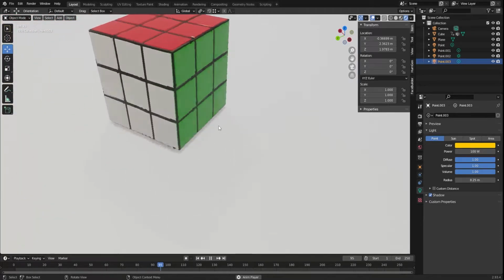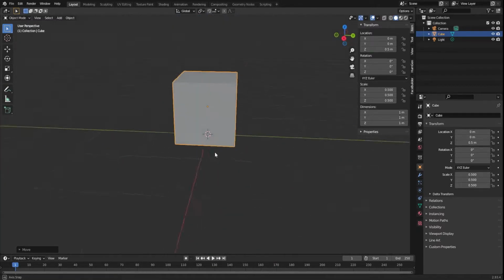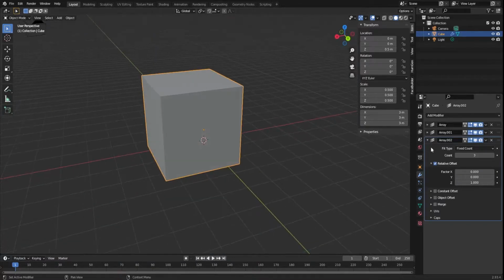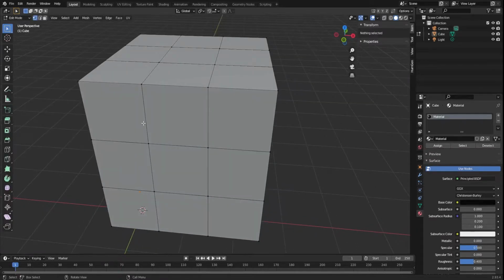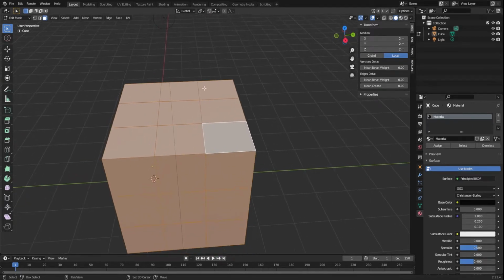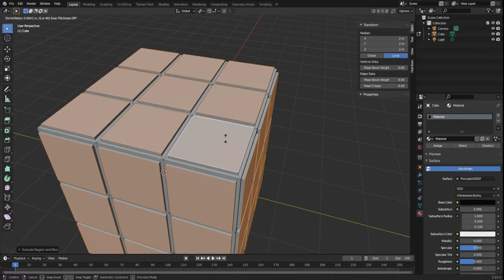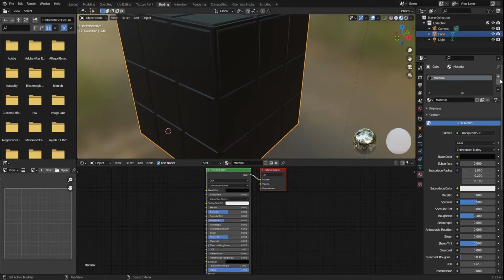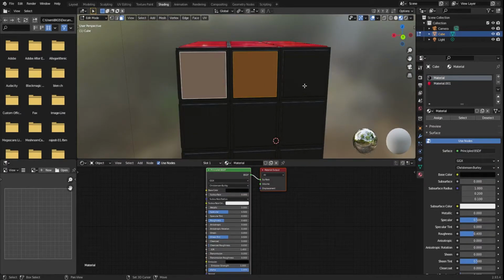Blender 2 9X Rubik's cube Modeling Tutorial | Modeling Basics